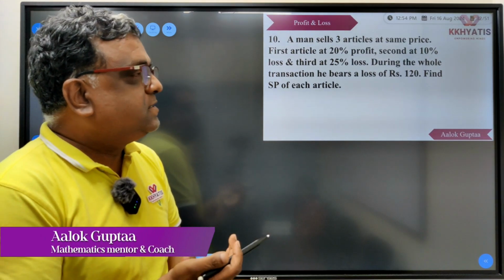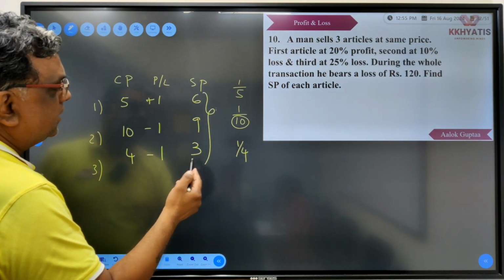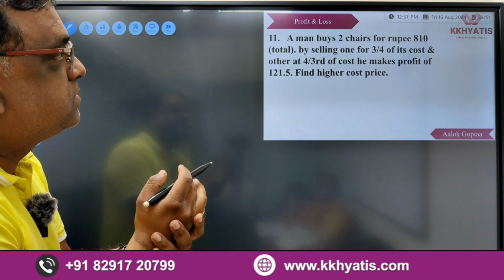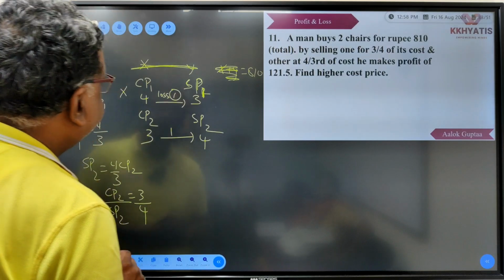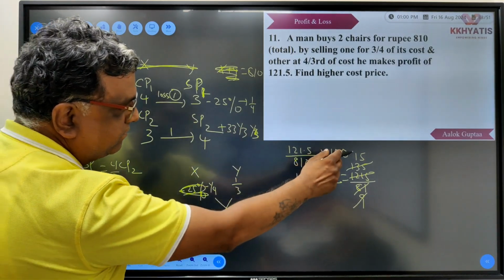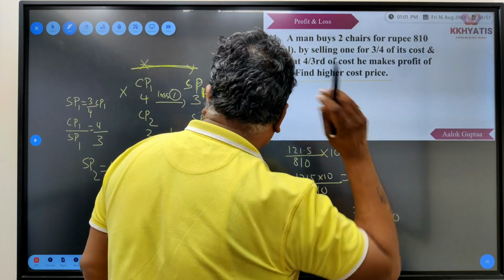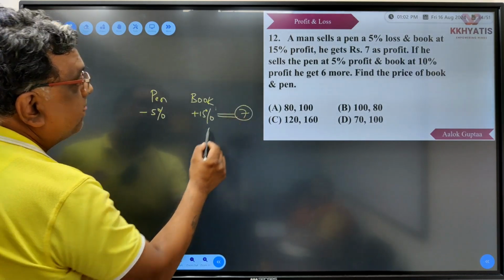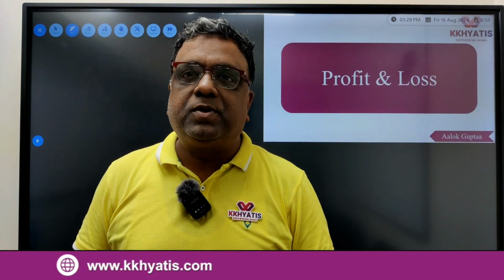Concept 05: Question based Mixed Problems & Higher Order Thinking Skills : Part 03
Welcome to an insightful lesson on Profit & Loss with Aalok Guptaa, the Maths Wizard!

In "Concept 05," we tackle a series of mixed problems that challenge your Higher Order Thinking Skills (HOTS). This is Part 3 of the series, where we combine various mathematical concepts and present complex, thought-provoking questions designed to enhance critical thinking and problem-solving abilities. Whether you're gearing up for competitive exams or simply want to test your math prowess, this video will guide you through these challenging mixed problems with clear explanations and strategies. Get ready to sharpen your analytical skills and dive deep into advanced problem-solving techniques!